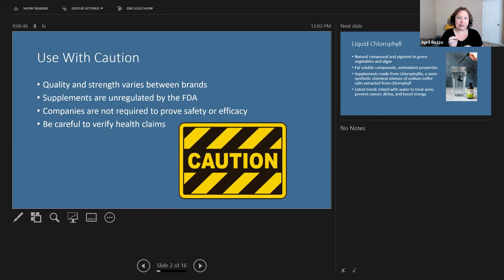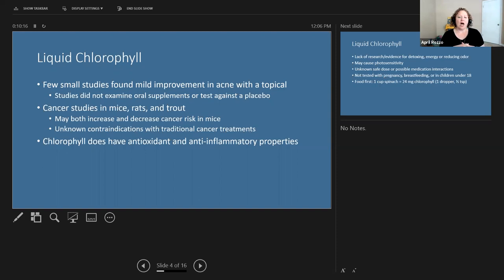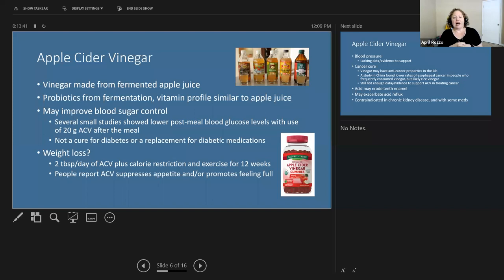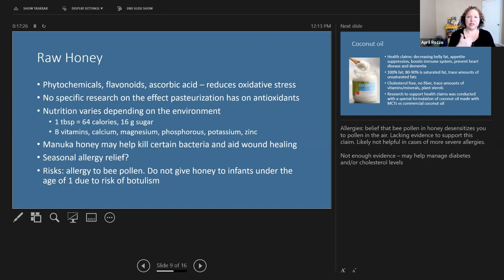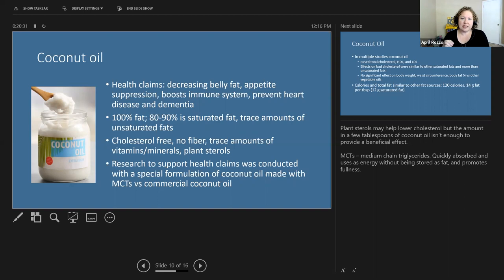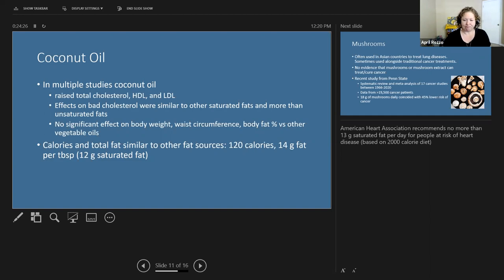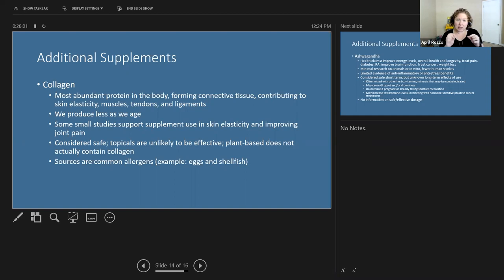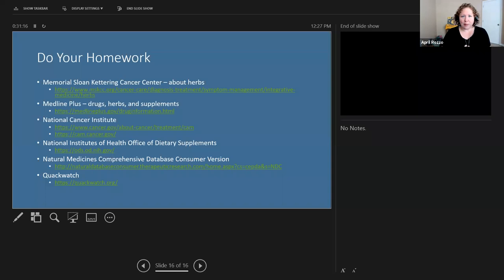Natural Remedies: Fact or Fiction? presented by April Rozzo MS, RD, CSO, LDN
April Rozzo MS, RD, CSO, LDN speaks on FAQs on natural remedies.